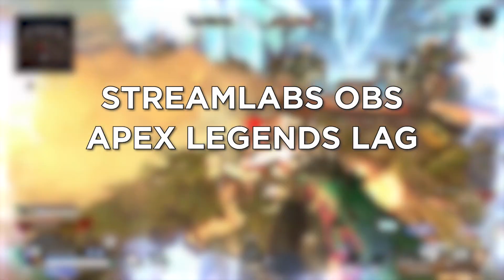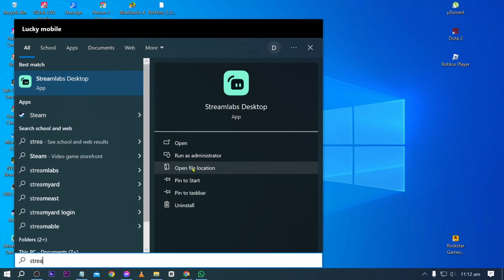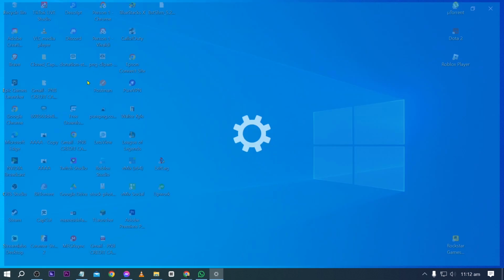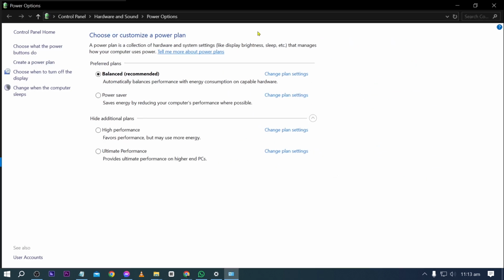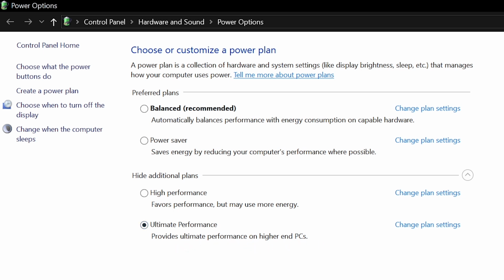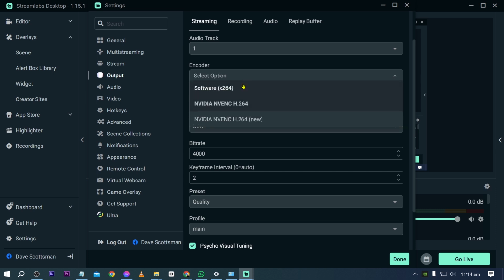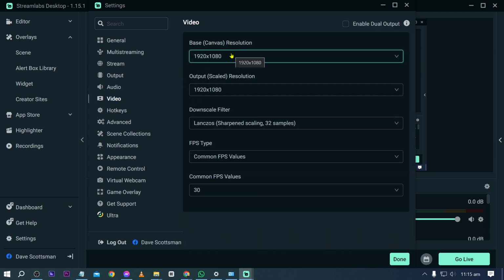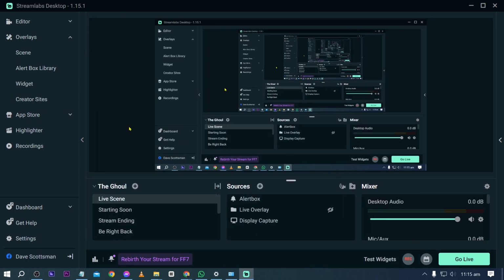Streamlabs OBS Apex Legends Lag (QUICK FIX)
Wonder how to fix Apex Legends stream lag? Here's how to fix Apex Legend lags on Streamlabs OBS. Watch this video and you'll know Apex Legends Streamlabs OBS lag is easy to be fix.